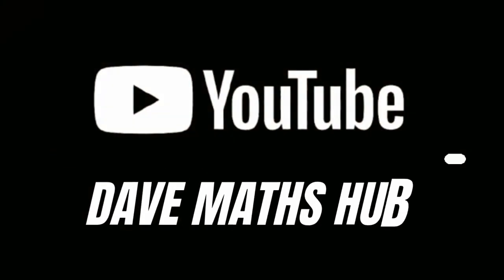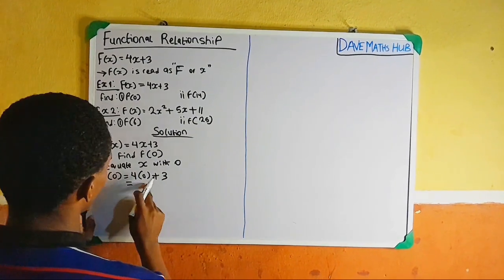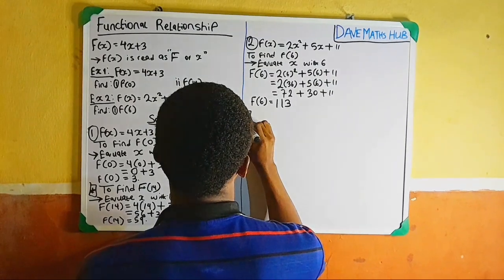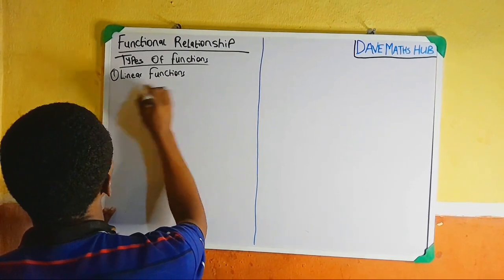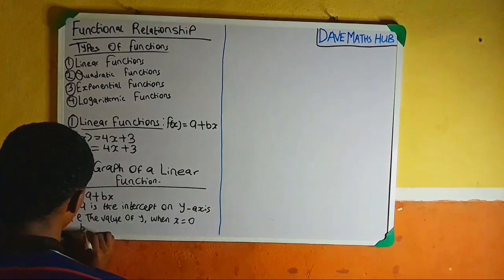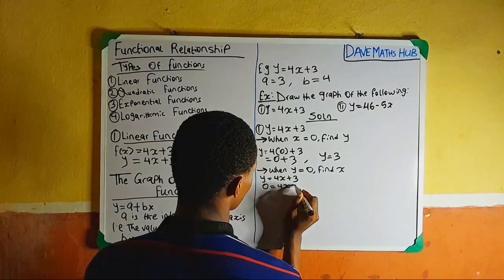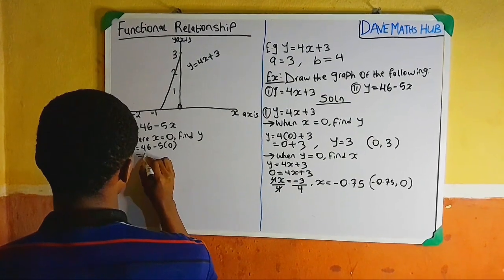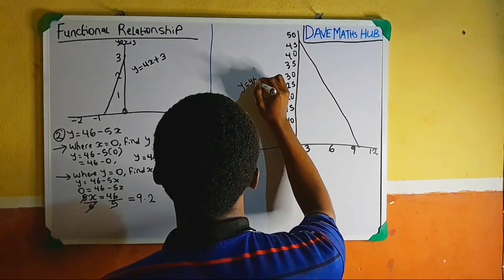What is Functional Relationship 🤔? Clear and Simple.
This video gives an introduction to the topic functional relationship and illustrating with examples. It states the different ways in which functional relationship can be solved being:
1.  Linear Function
2.  Quadratic Function
3.  Exponential Function
4.  Logarithmic Function.

Then explains in detail what linear Function is all about and how it works.